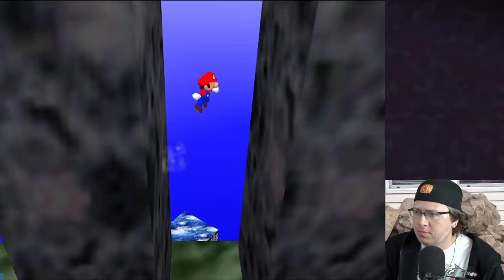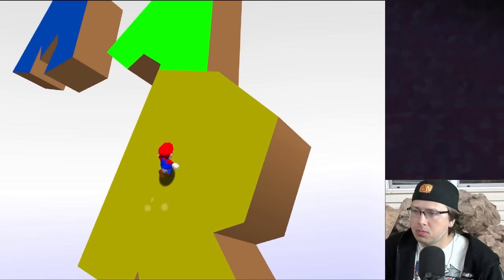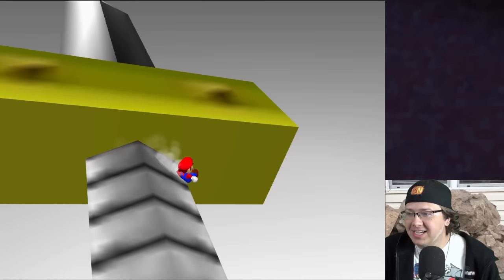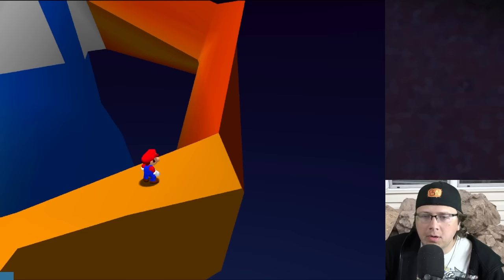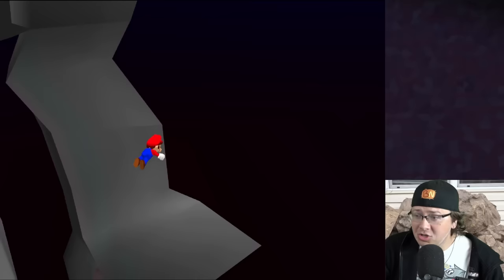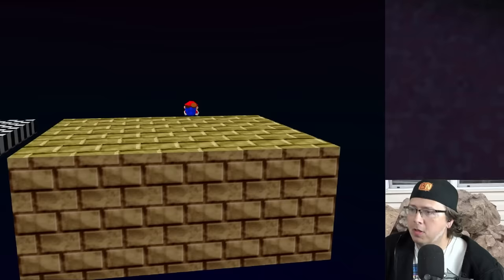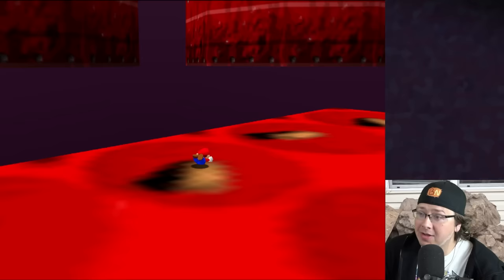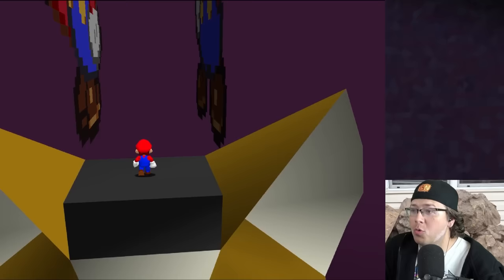Only Up 64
You may have heard of Only Up, but this is Only Up 64, which is clearly superior in every way possible.

Mod by: @KazeN64